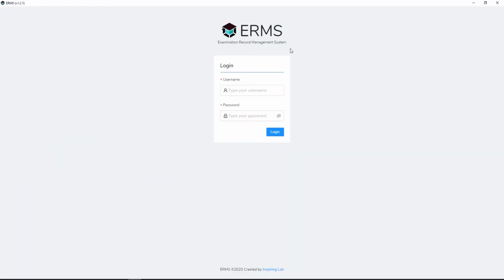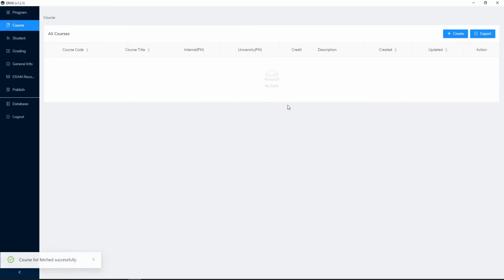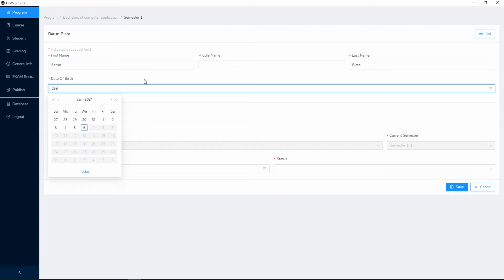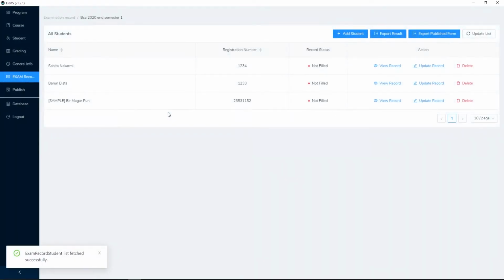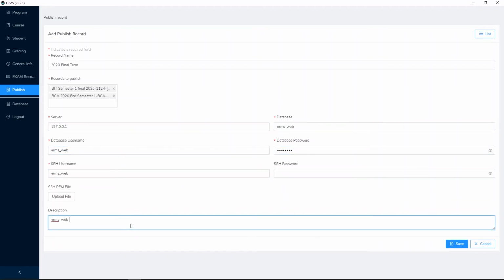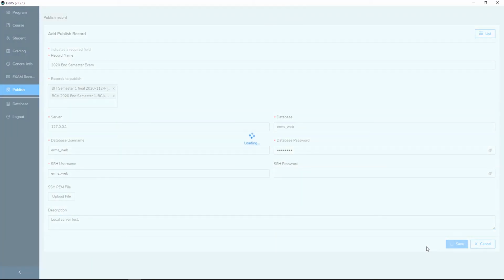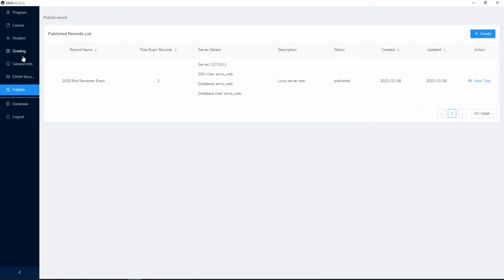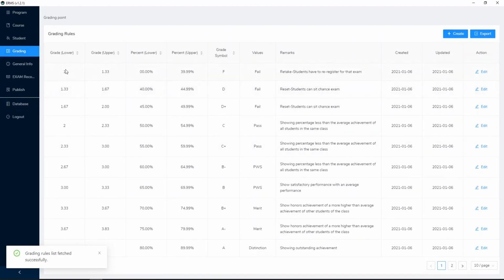ERMS (Exam Record Management System)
ERMS is a desktop application that allows users to store exam records locally and later publish the results in their respective domain/s.